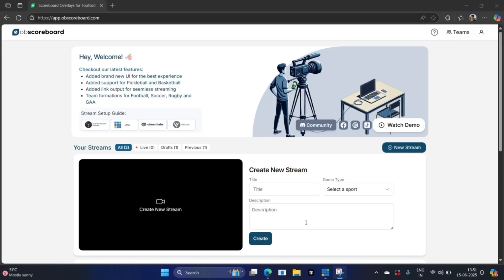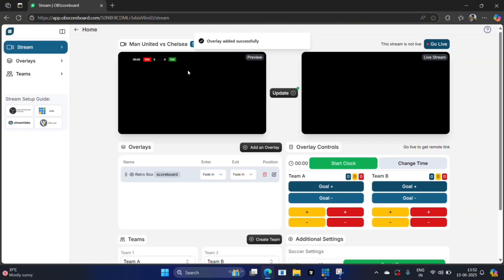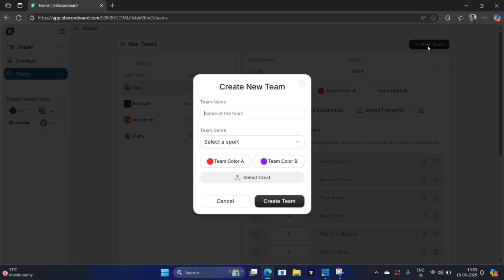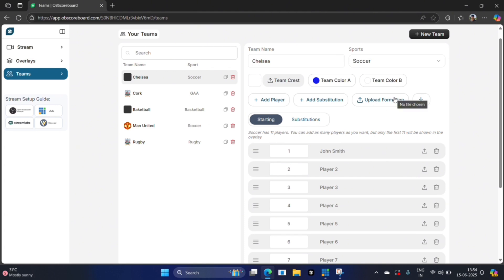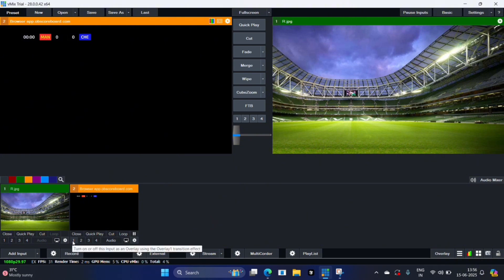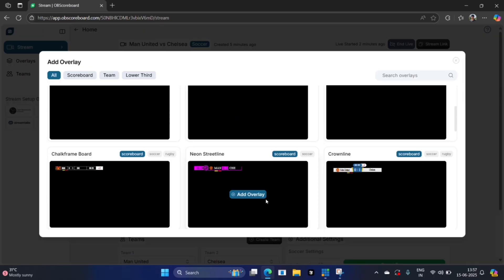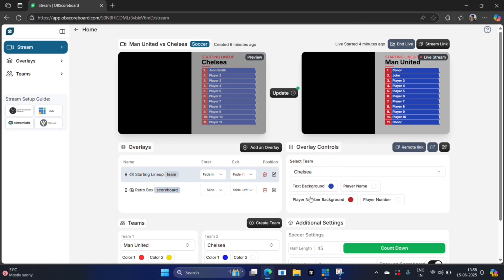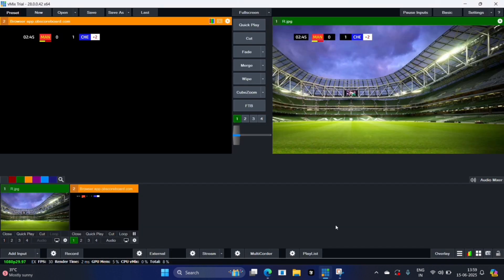Add Live Scoreboards, Team Formations & Announcements to vMix | OBScoreboard Football, Rugby & More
Upgrade your sports livestream with our professional overlays for Football, Rugby, Darts, Tennis, Billiards and more — fully compatible with vMix.

In this video, you’ll learn how to:
✅ Add real-time scoreboards to your Streamlabs scenes
✅ Display custom team formations or player lineups
✅ Trigger announcements and updates during the game
✅ Set up OBScoreboard in minutes

🛠 Works seamlessly with:
– vMix
– Streamlabs
– OBS Studio
– Wirecast
– and more!

💬 Questions or feature requests? Drop them in the comments or reach out via our website!